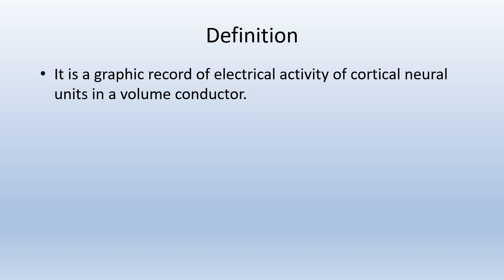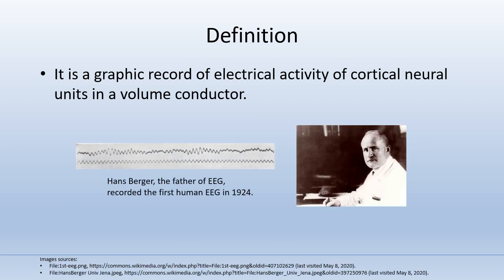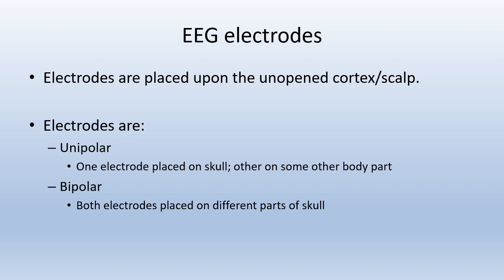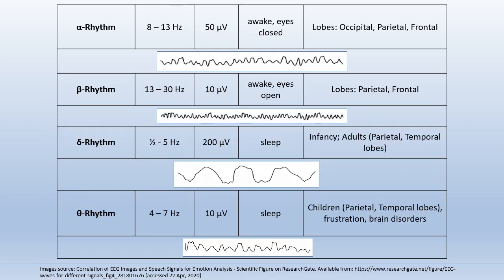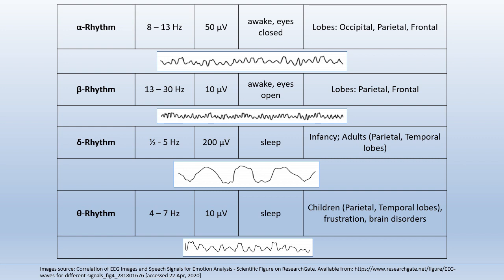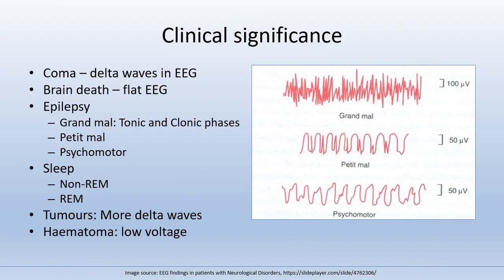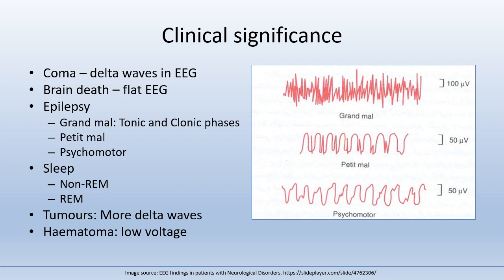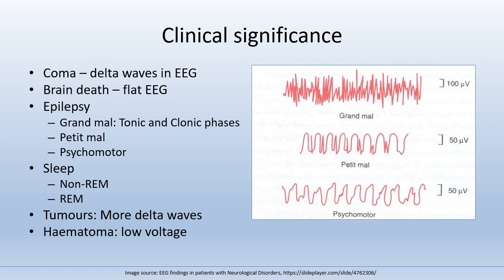Electroencephalography EEG By (Dr. Tasneem Cheema for 2nd Year MBBS)